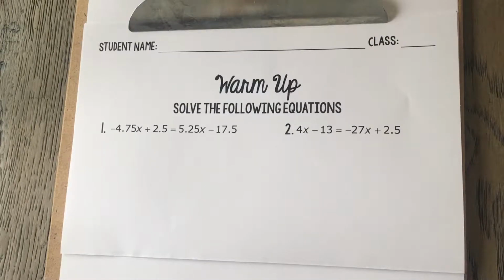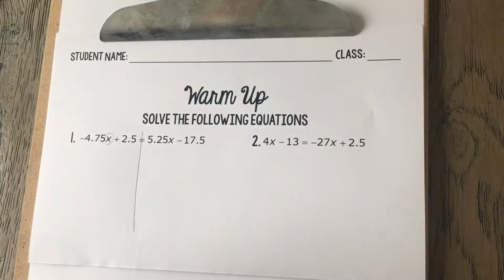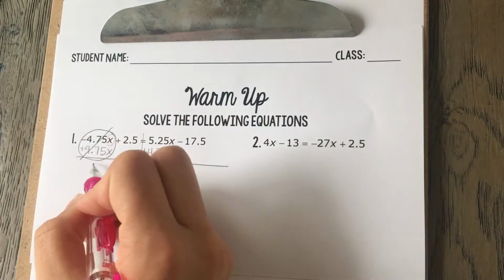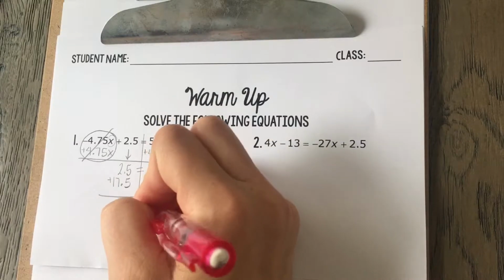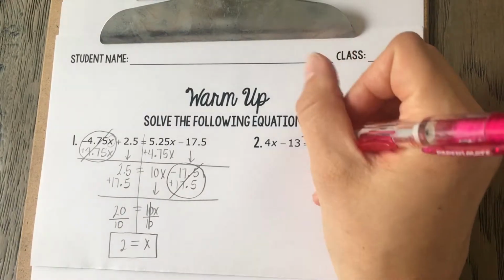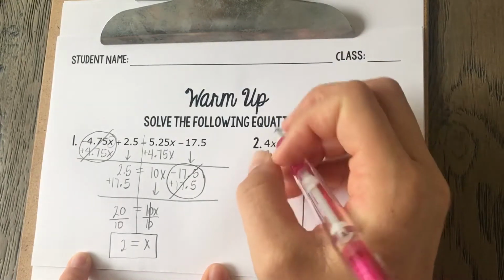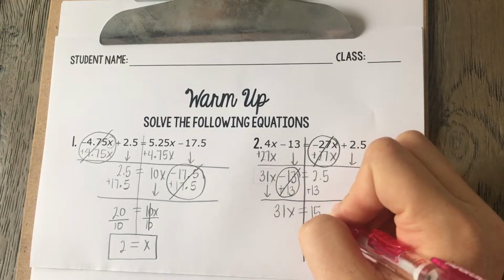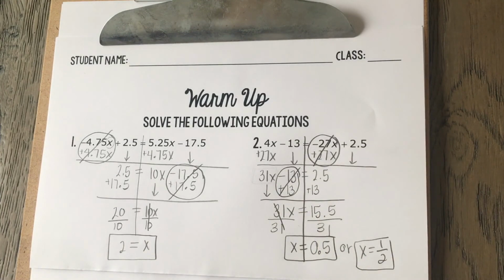Solving Multi-Step Equations